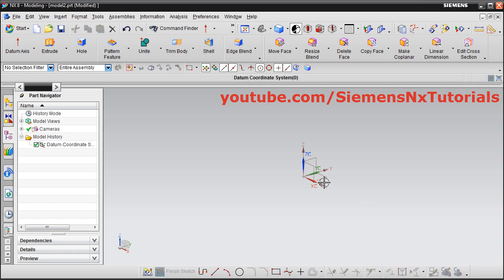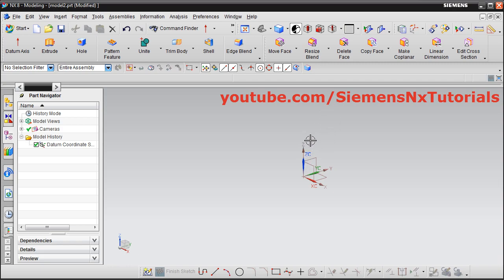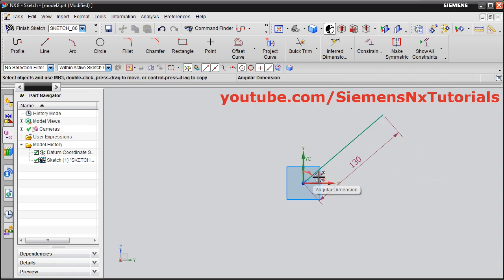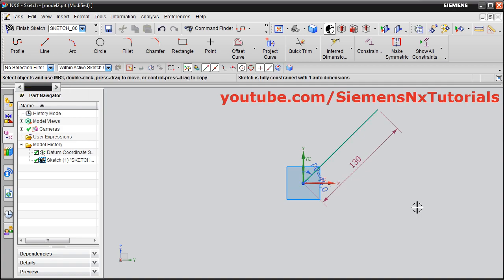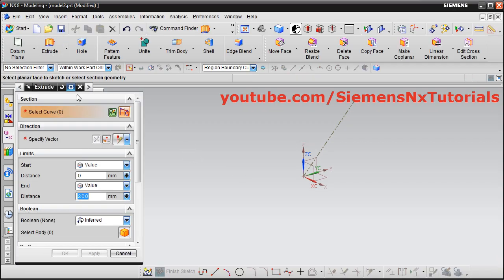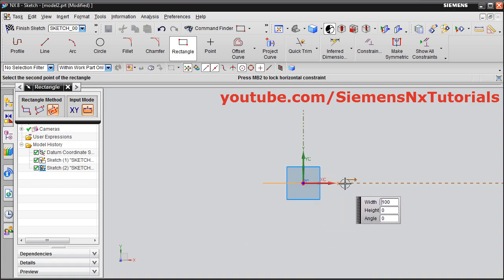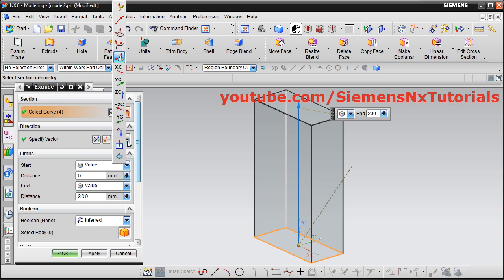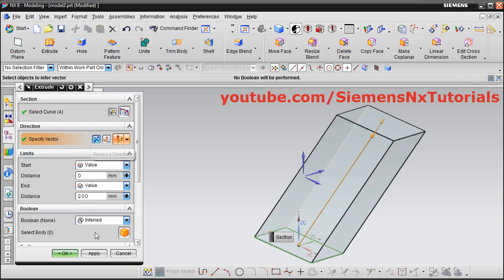Nx Extrude at Angle | Siemens Nx Tutorials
Nx Extrude at Angle |  Siemens Nx Tutorials. This tutorial shows how to extrude in specified angle in Nx.